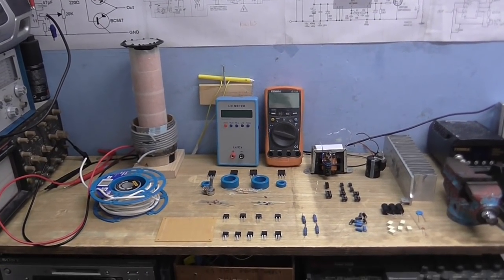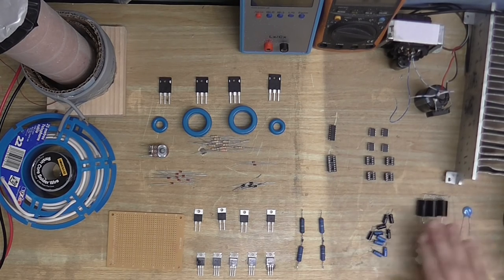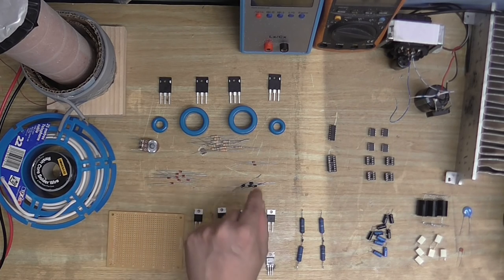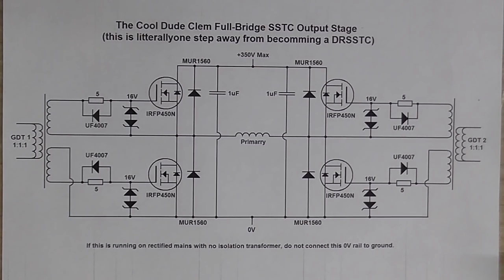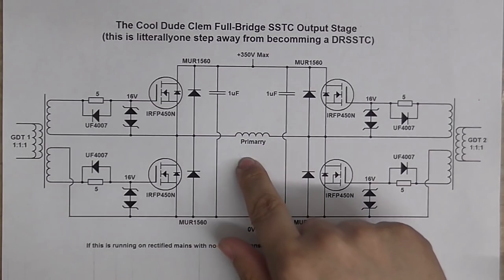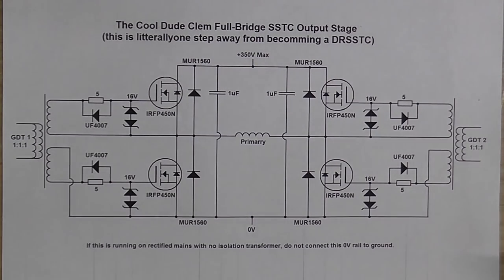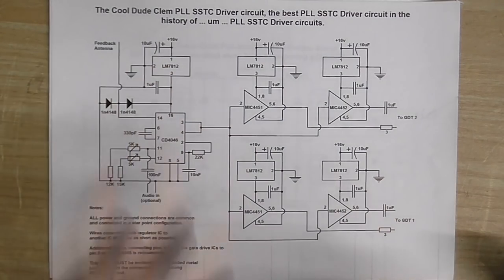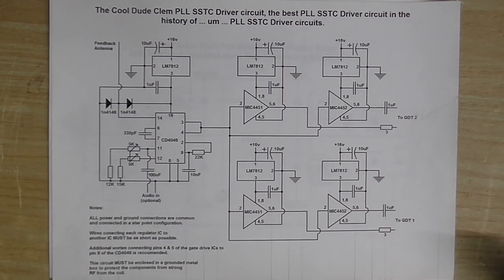Tesla Coil Tuesday - Building a FULL-BRIDGE SSTC Part 1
Welcome to Tesla Coil Tuesday, where every Tuesday, I'll be dong something Telsa Coil related.  This basically is just an overview of a new Tesla Coil I'm going to build, showing the parts AND YES, SCHEMATICS.  So I won't be building anything in this video, but in the next video I'll be trying out different gate drive transformer configurations and see what works best.